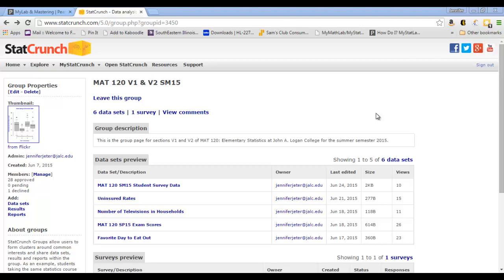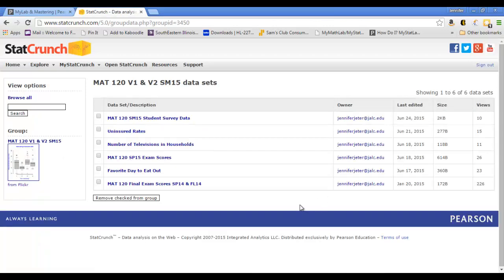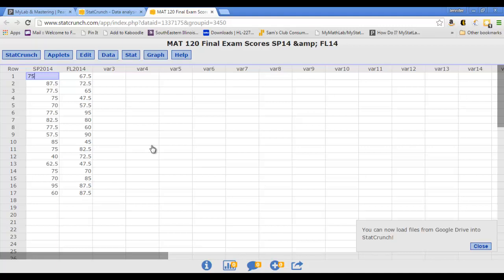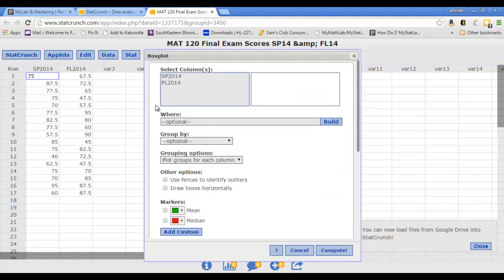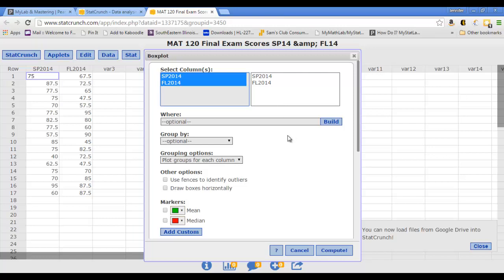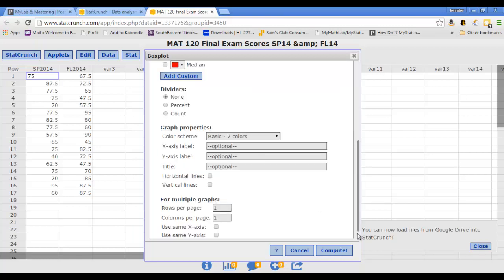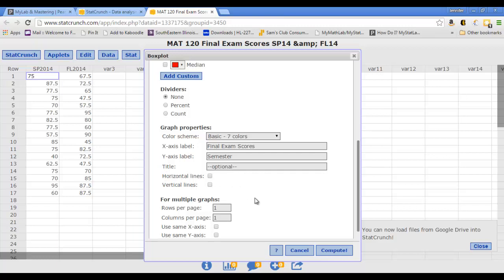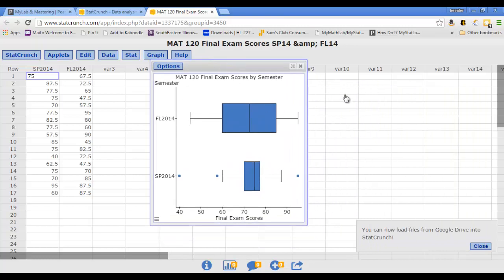Create a Boxplot using StatCrunch